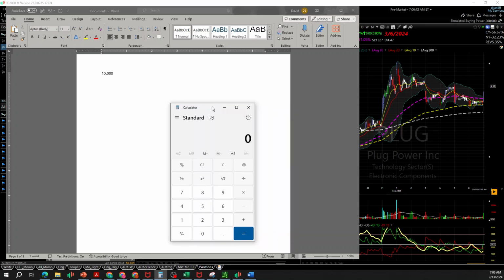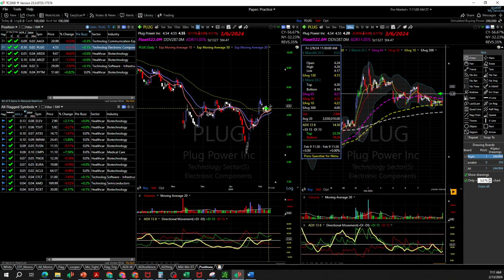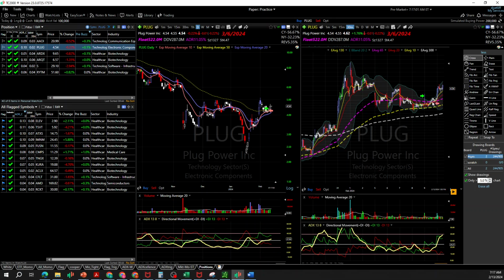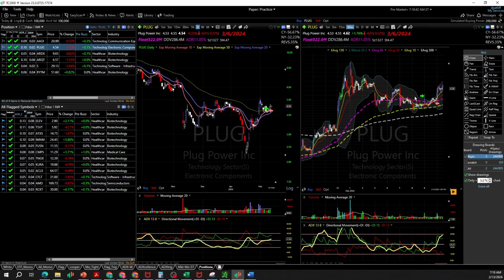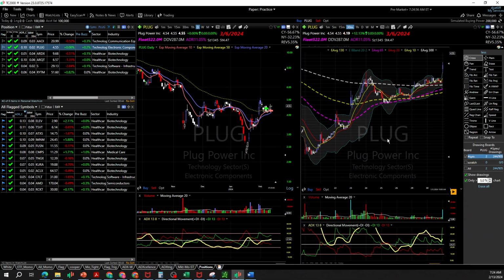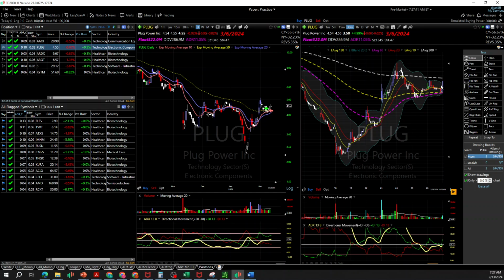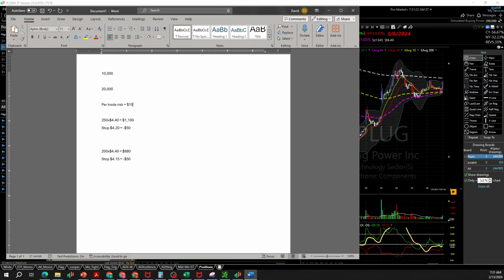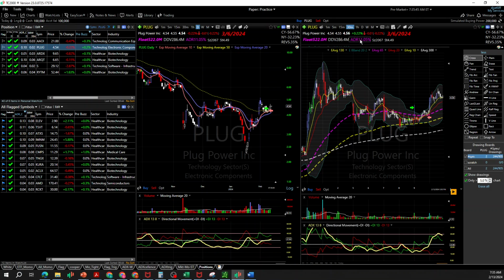Thoughts on Entries, Stops, Position Size, and Risk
In this video, I discuss my views on Entries, Stops, Position Size, and Risk.